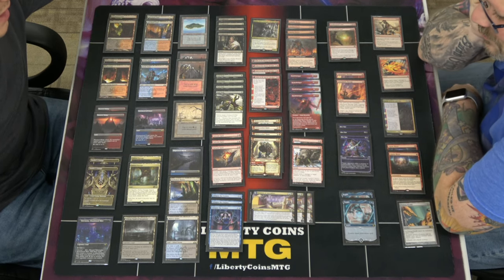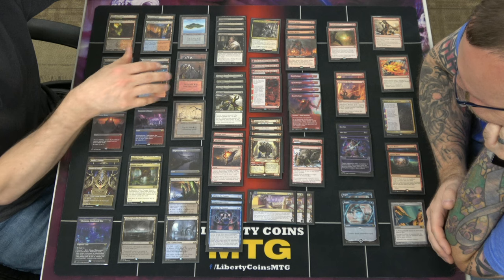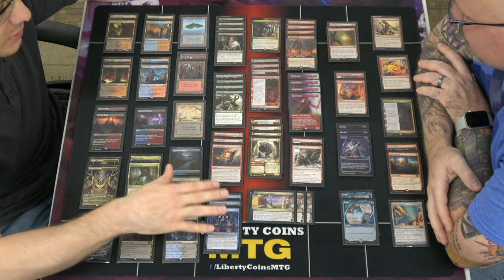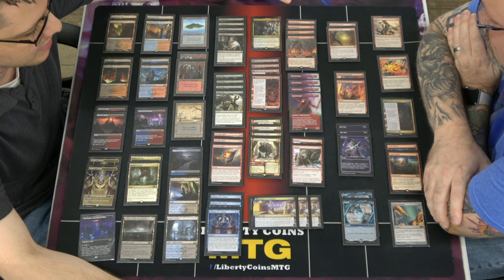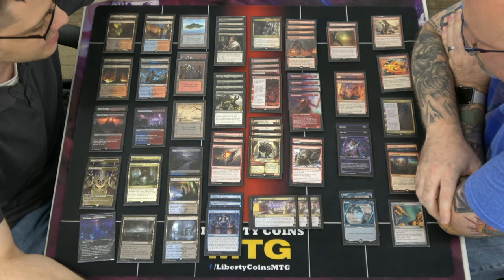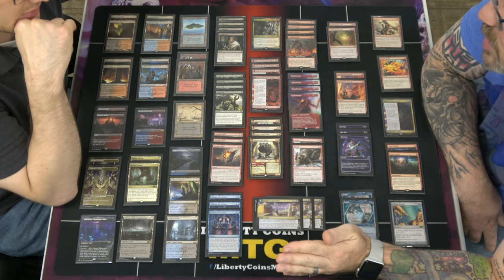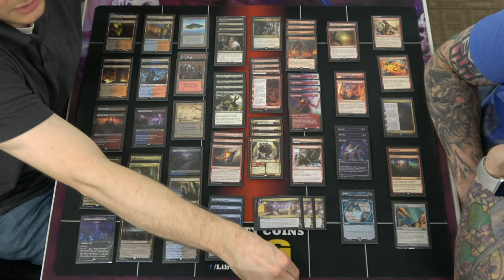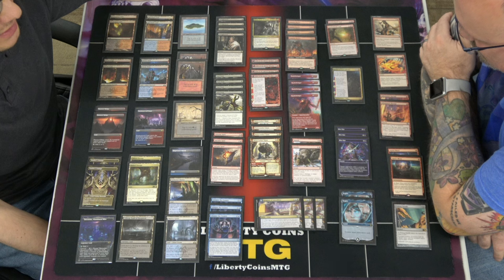Grixis Giants Deck Tech! 🔴🔵⚫ | Pioneer | MTG | Magic the Gathering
Regular REL
Format: Pioneer
Latest set: Lord of the Rings: Tales of Middle-Earth

Open Discord.